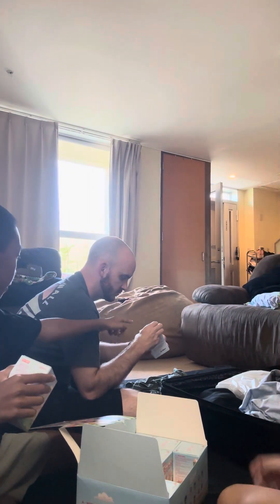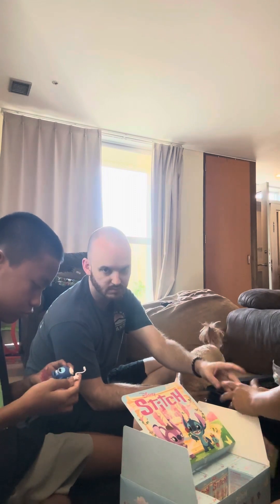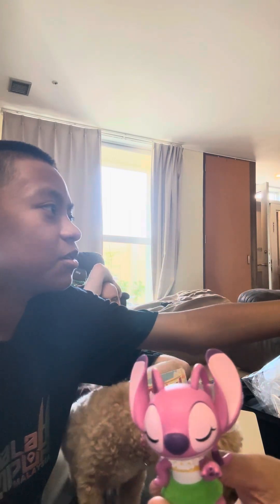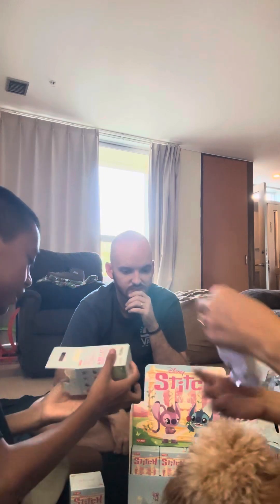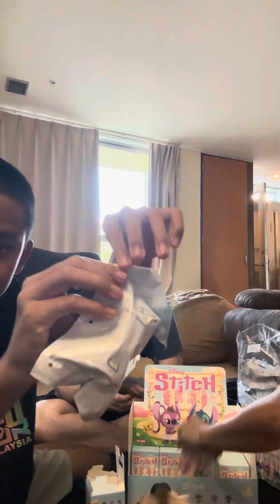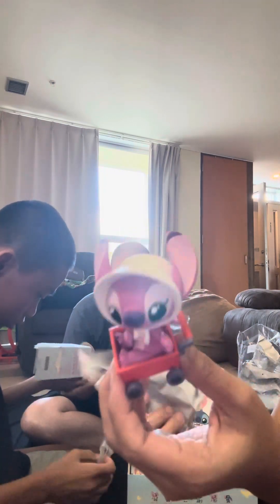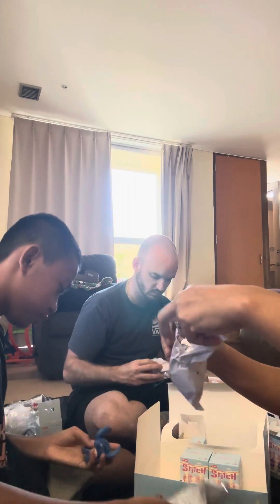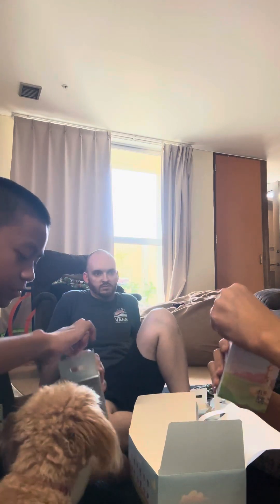Hubby bought me a stitch from Malaysia 🇲🇾 🤗🤗🤗set